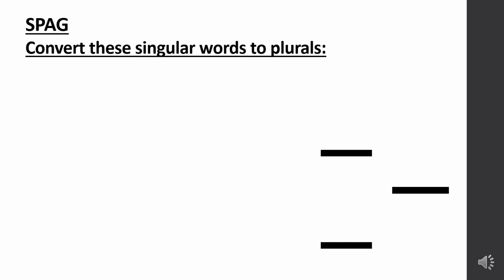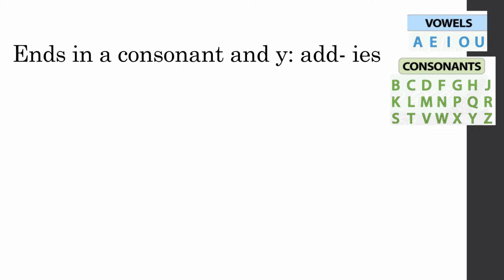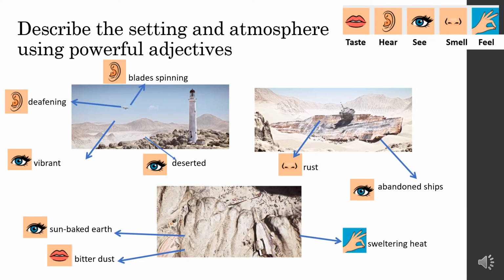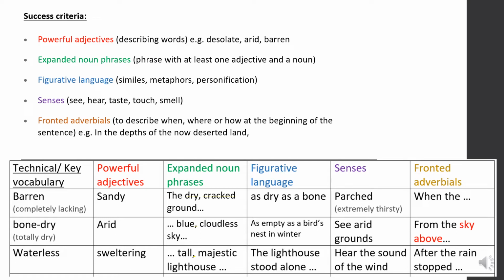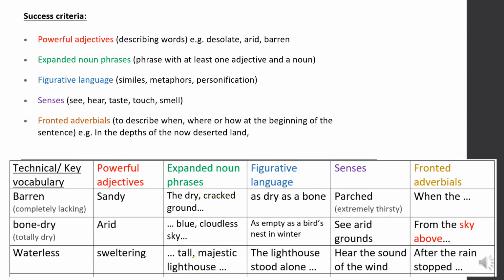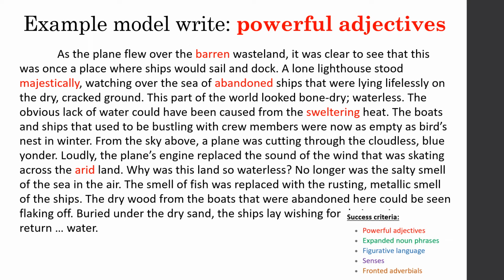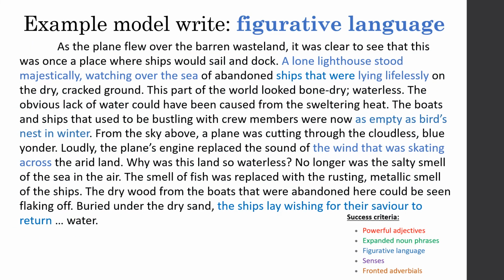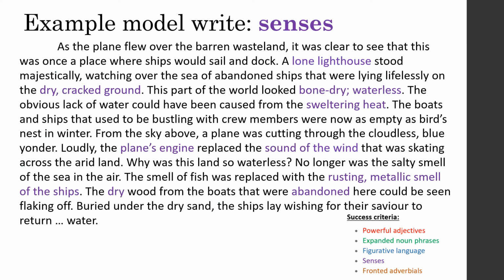Year 5 - Week 3 - Writing